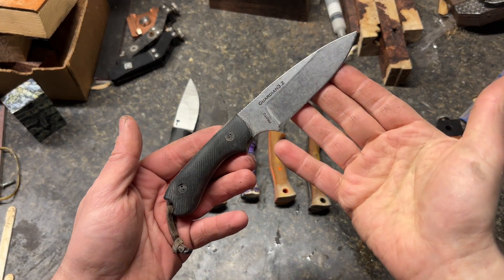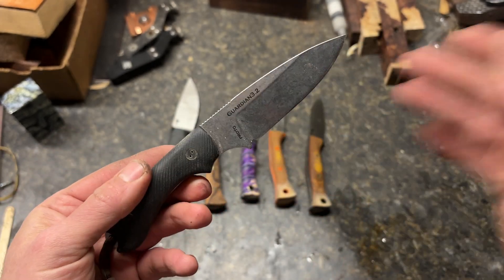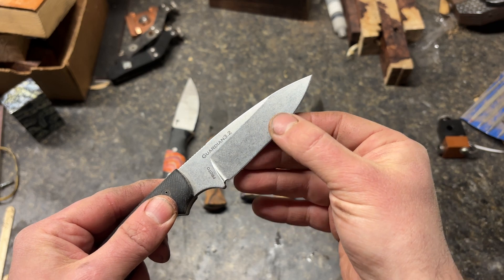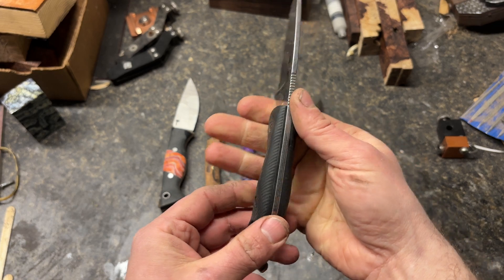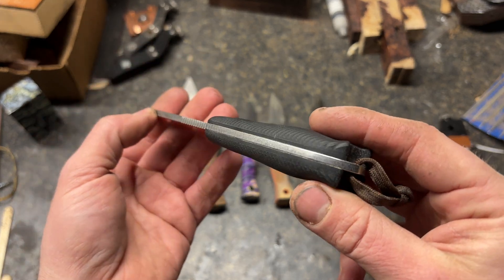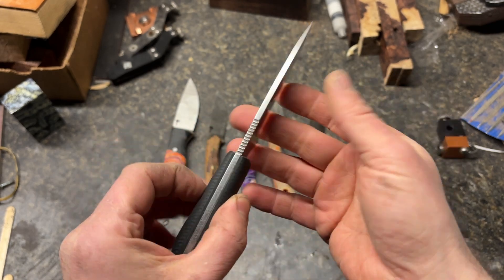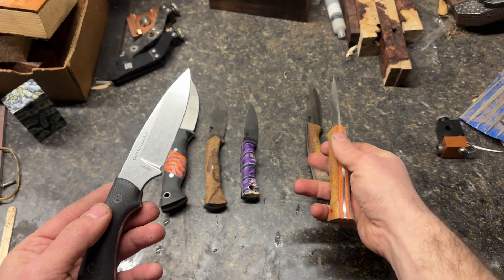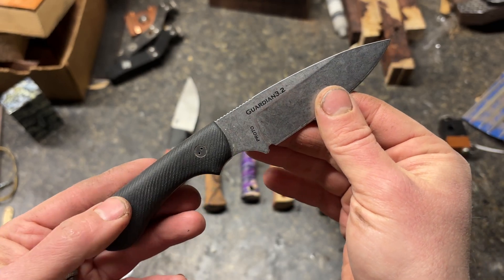Disappointing Bradford Guardian 3.2 in Proto Steel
Disappointing hardness results from the Bradford guardian 3.2 in the new CPM Proto steel. 61.68 HRC average